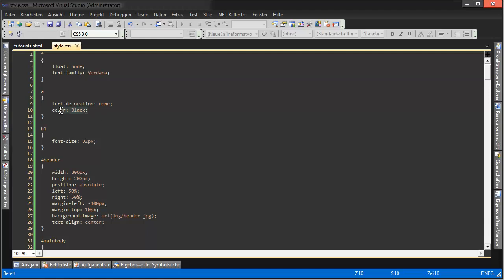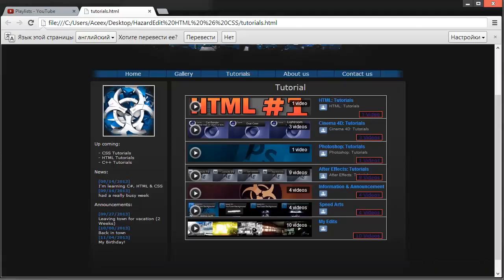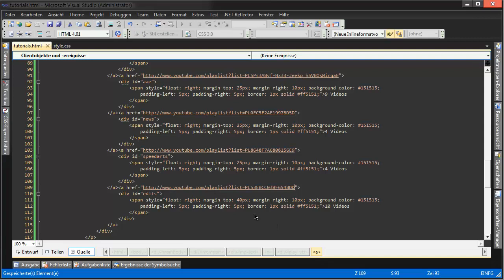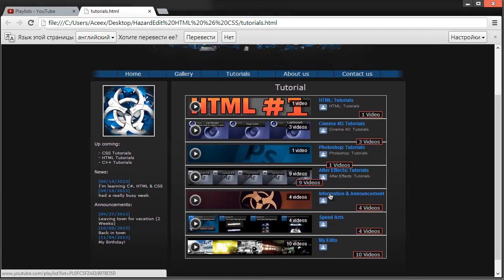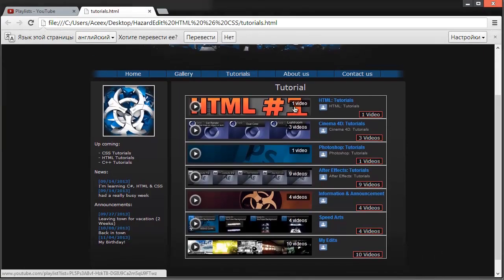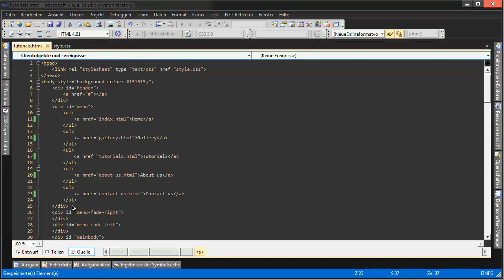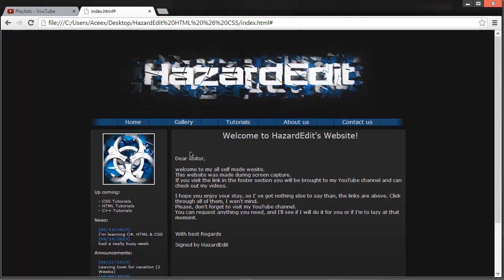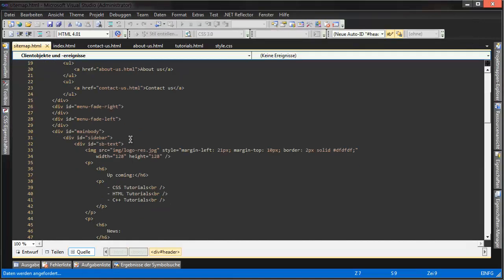My Professional Website Design HTML & CSS Part 15